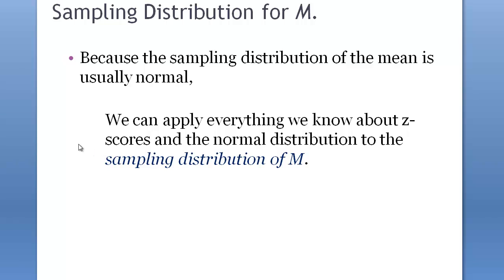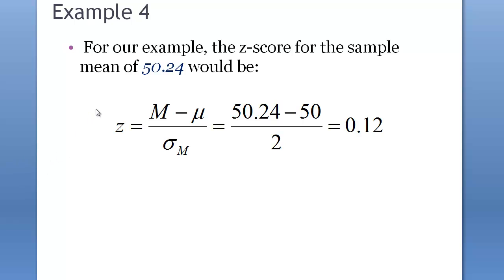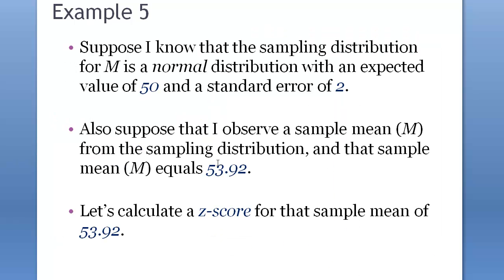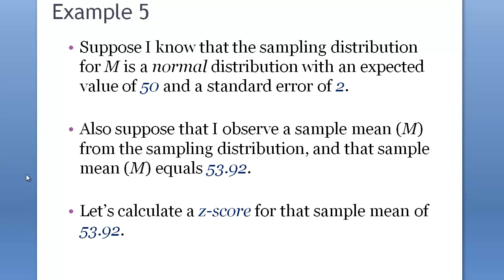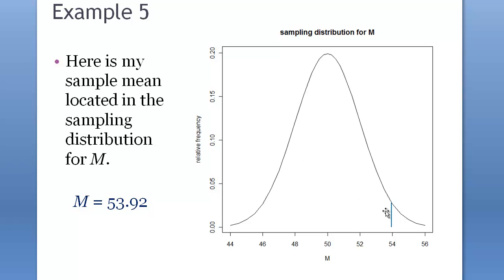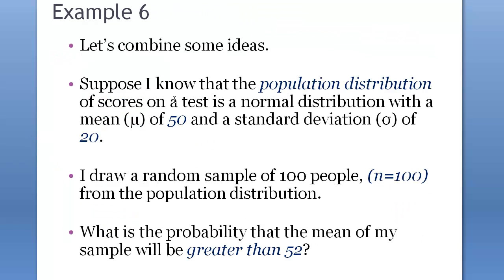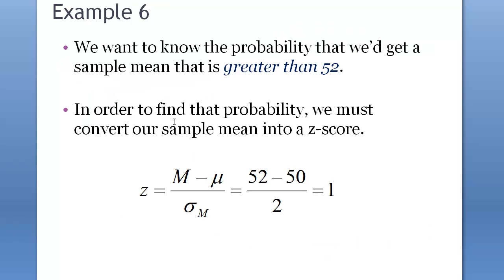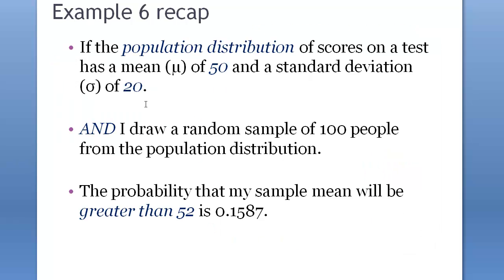EDPS859 STATISTICAL METHOD - Distributions of Sample Means 1/2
How sample means are going to be distributed